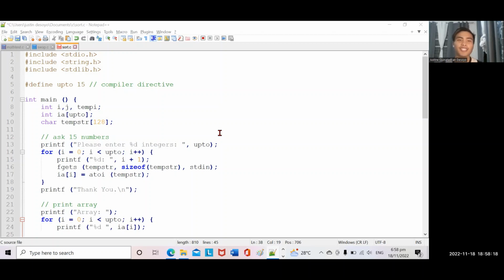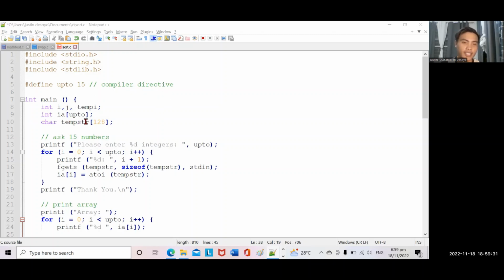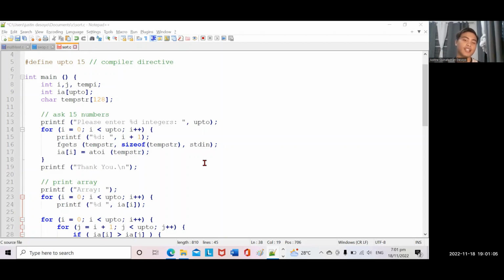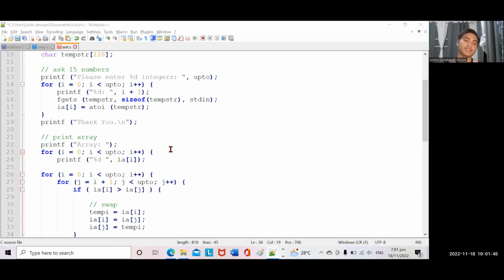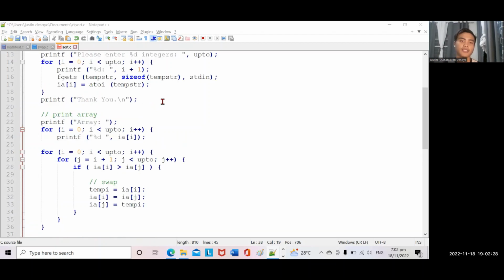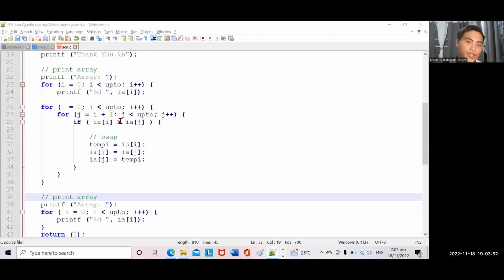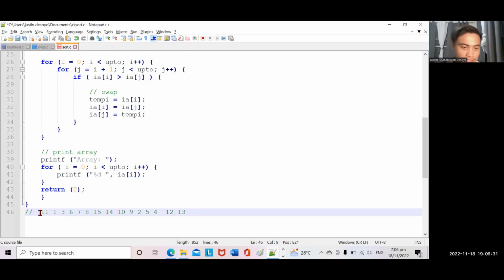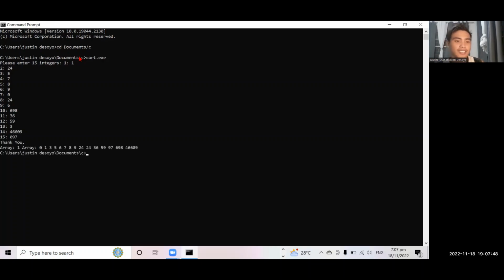how to sort algorithm in C. (Computer Programming I)